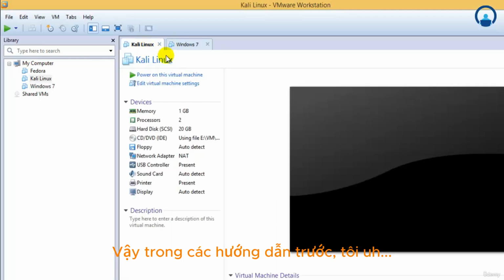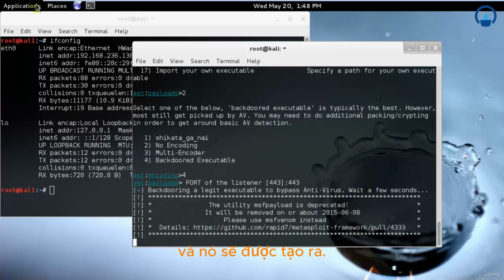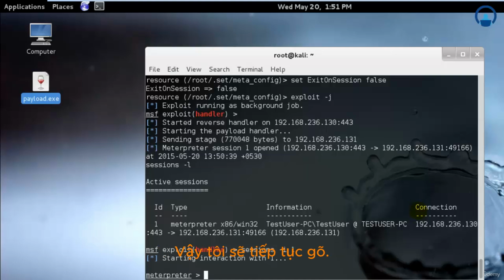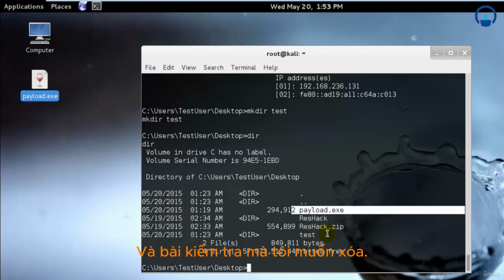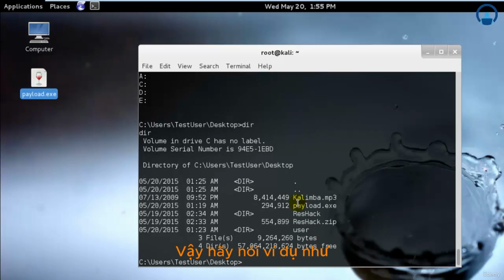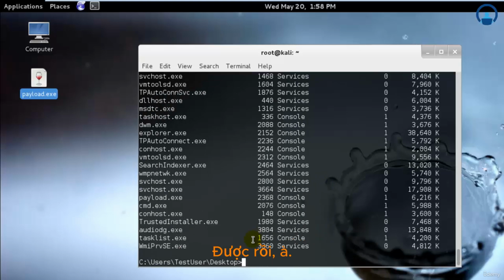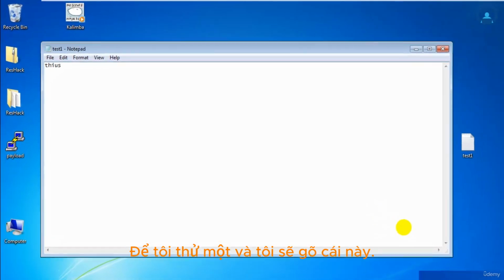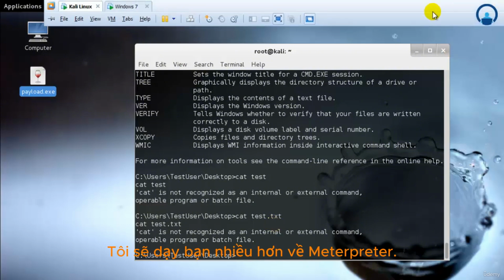1 Command prompt backdoor